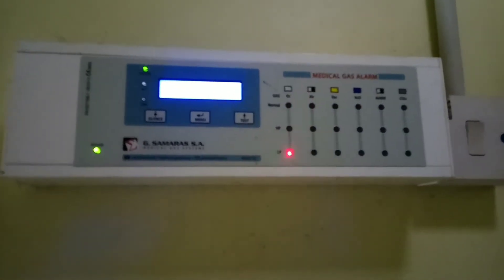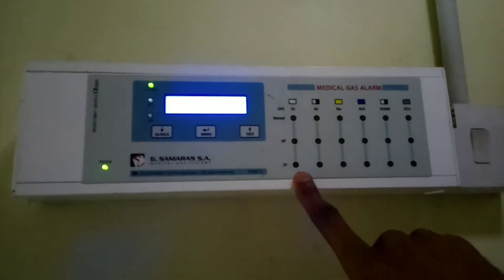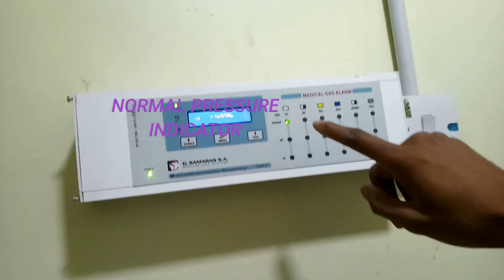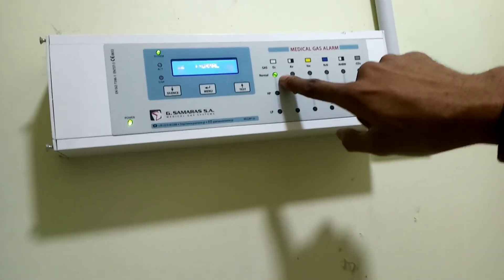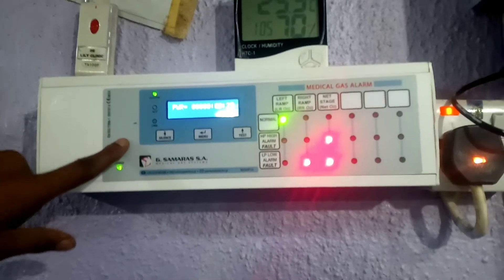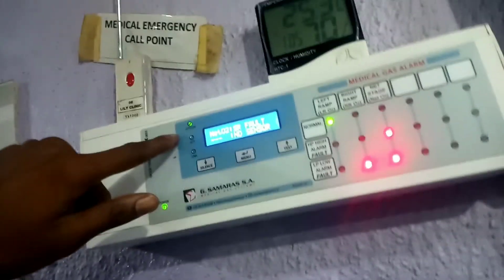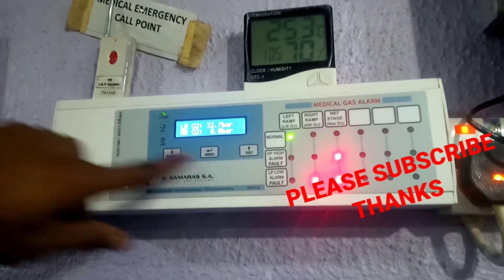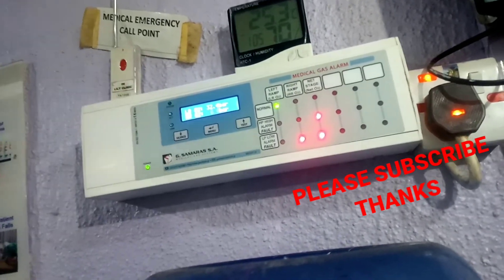Medical Gas Alarm System Training